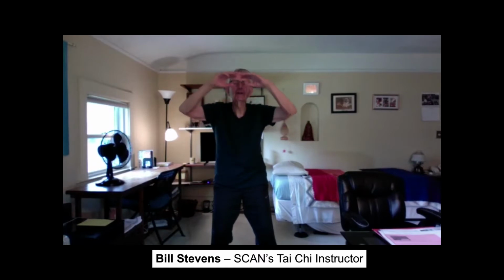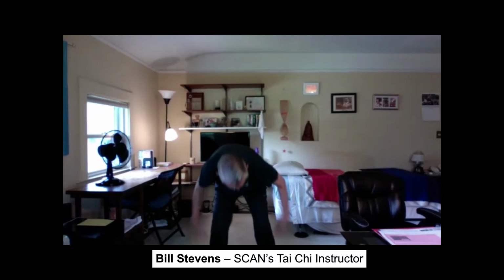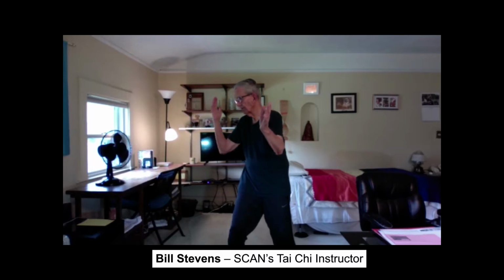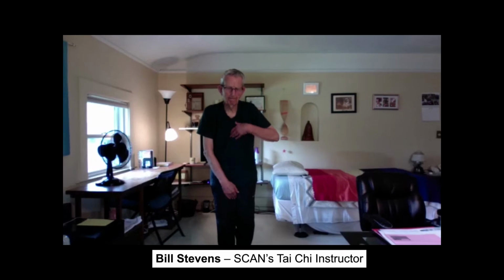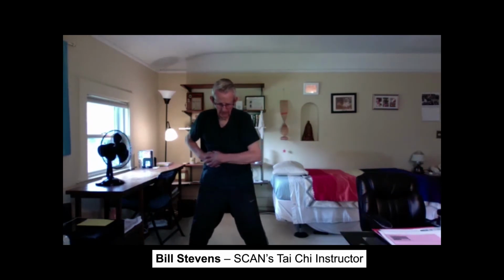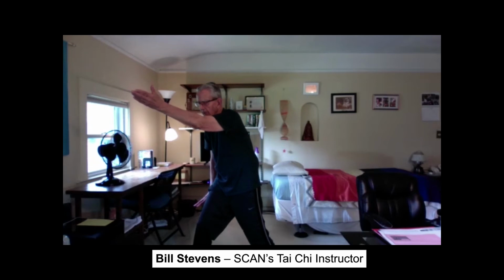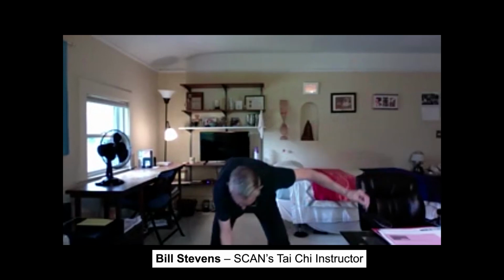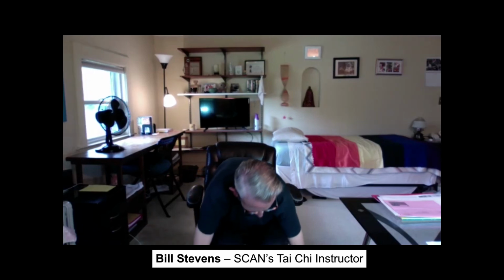Tai Chi Final Class of 2021 Spring/Summer Semester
Join SCAN's Tai Chi instructor, Bill Stevens, on the 2021 Spring/Summer Semester's final day of class as he takes his students through all the moves they have learned. This is the ideal video to use for practice sessions until the class resumes in September.